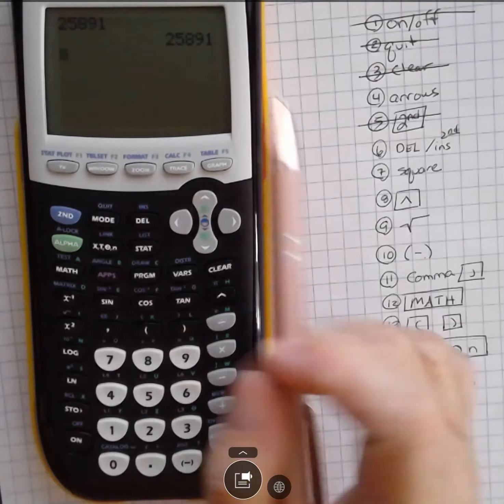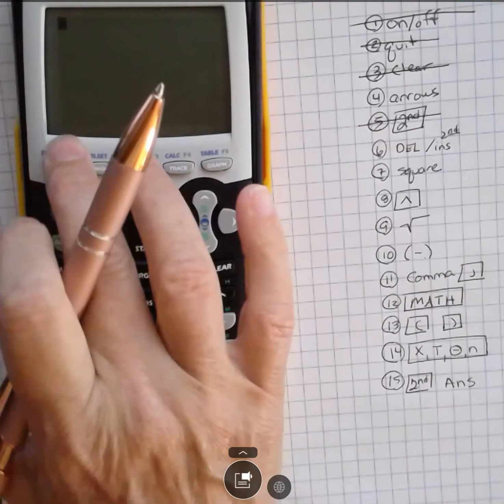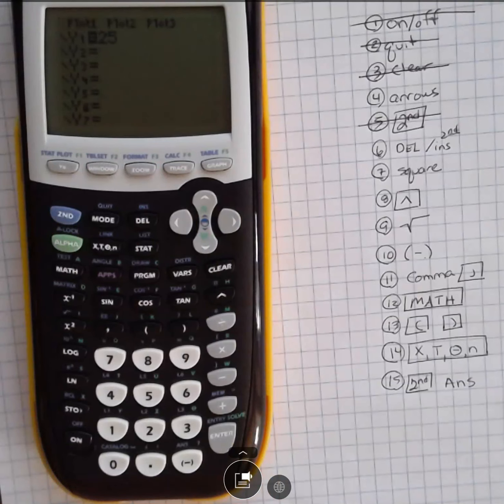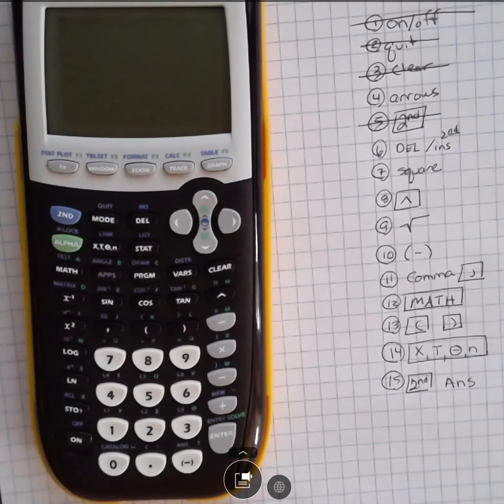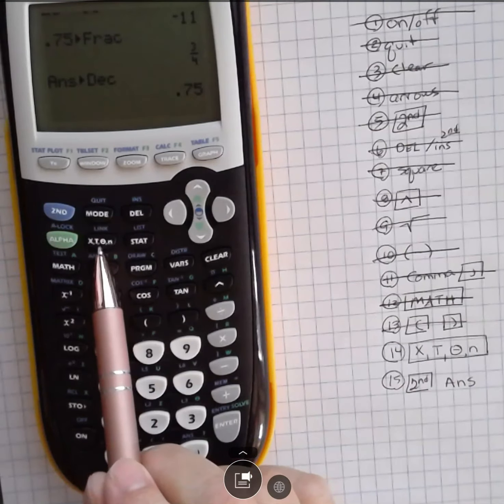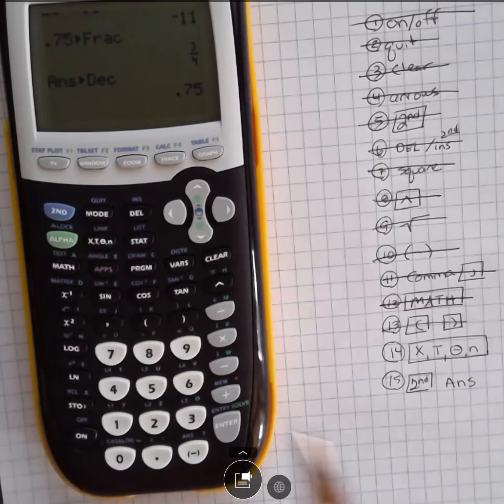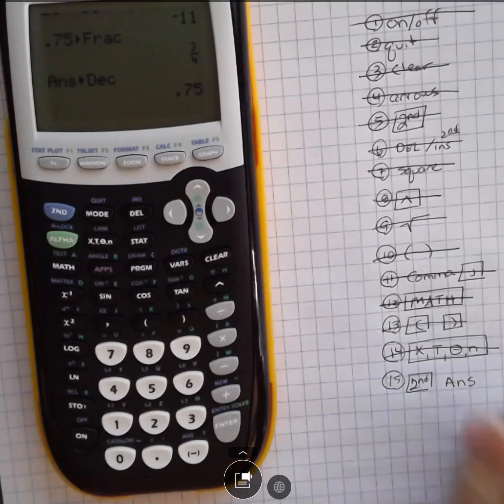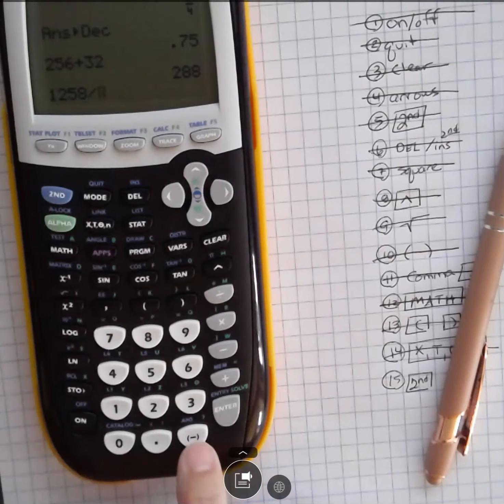TI 84 Plus Introduction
An introduction to your TI 84 Calculator showing you the basic buttons.  Here is the playlist for more helpful videos